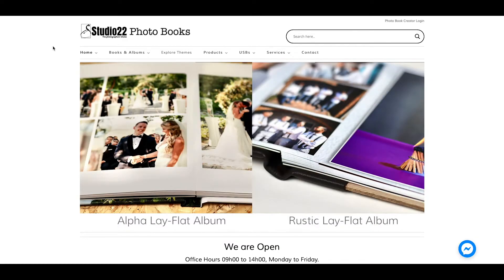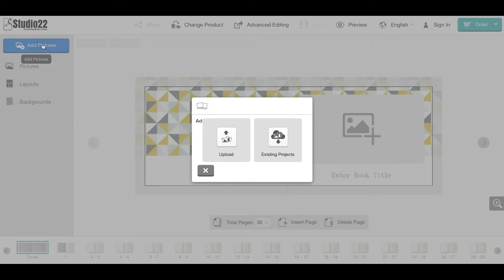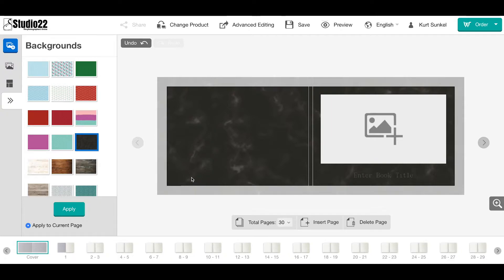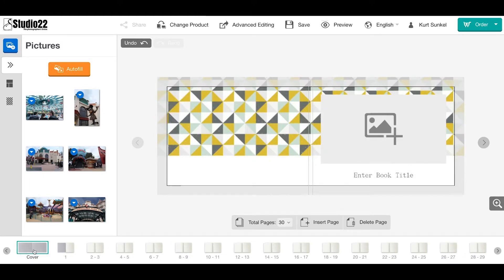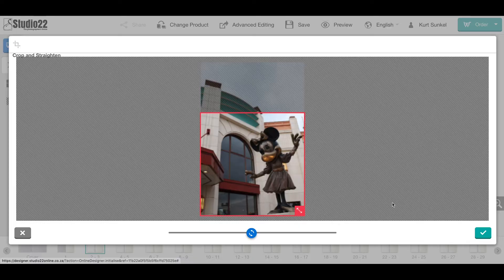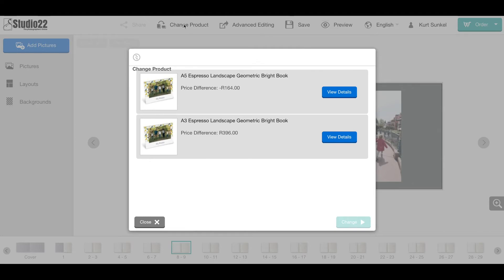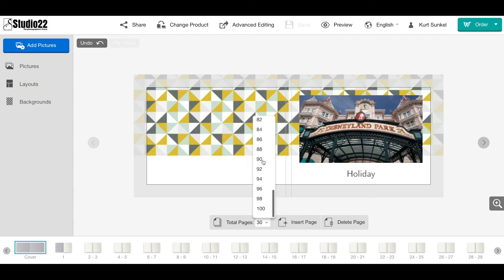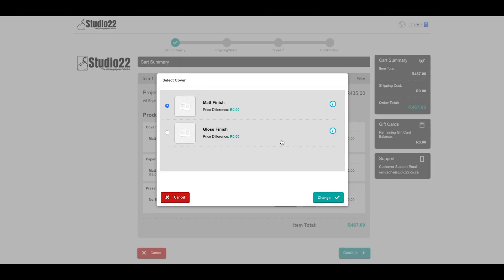A Quick Tour of the "Easy Editor"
Studio22 Online Photo Book Creator offers two modes, Easy Editor and Advanced Editor. This is a quick tour of the Easy Editor using one of our themes.

to start creating now.

We are please to release this, our first video relating to our new Online Software for photo book design.